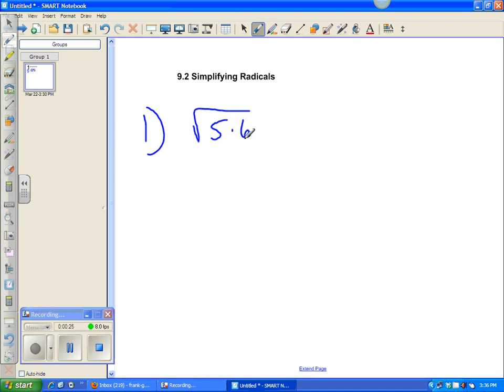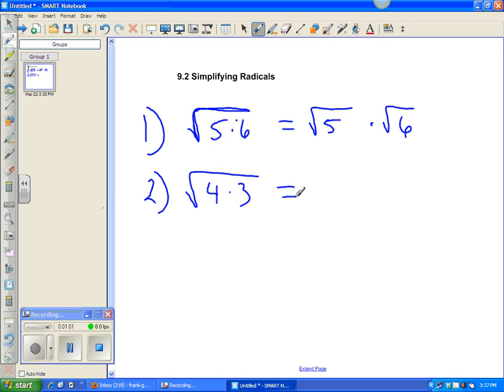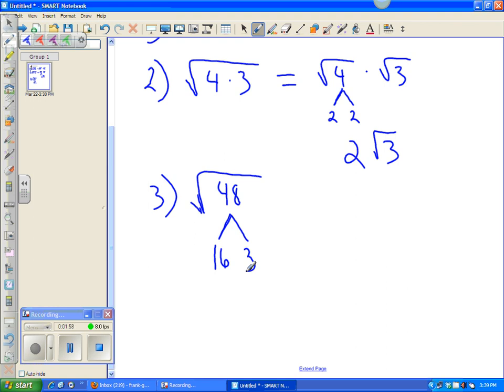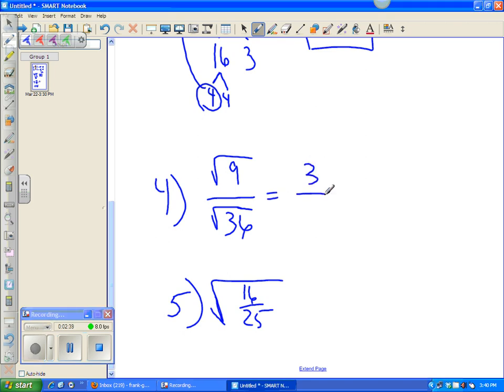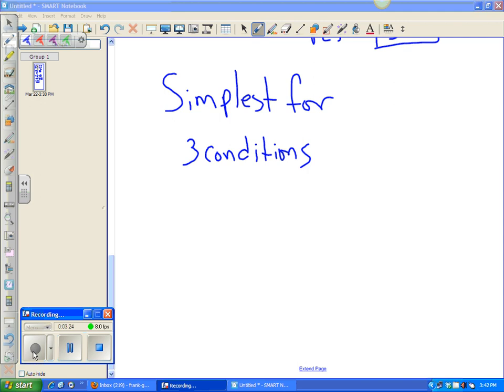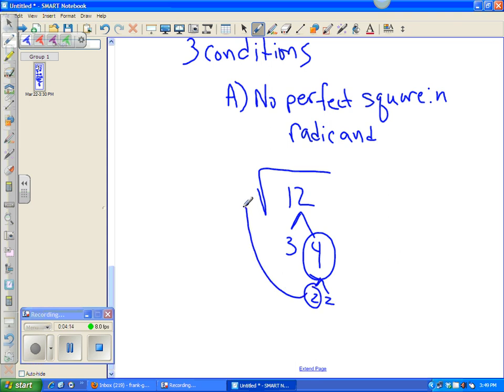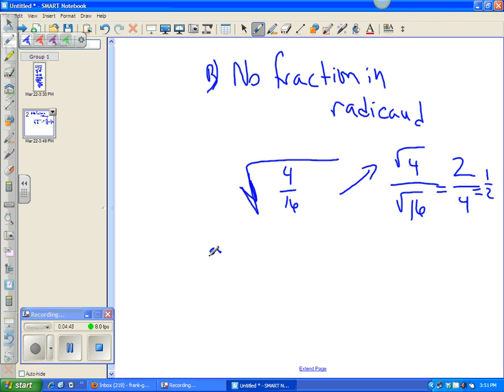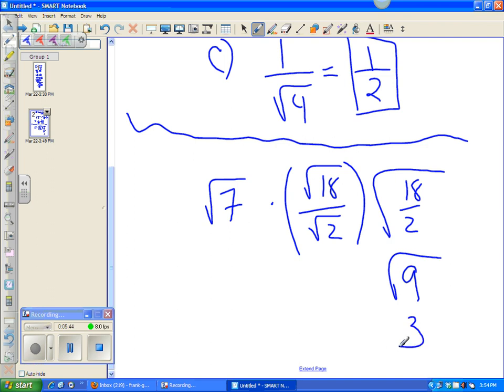Algebra Videos 9.2